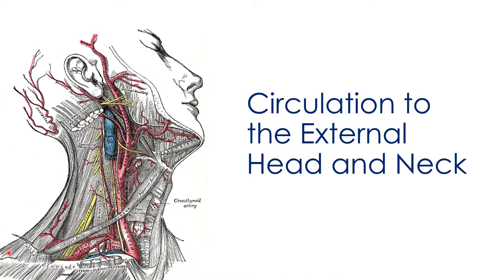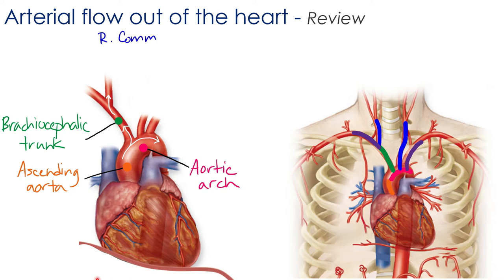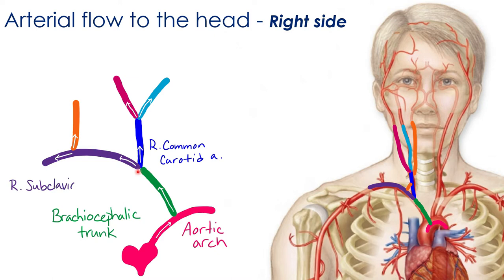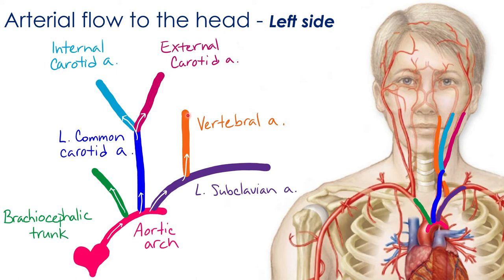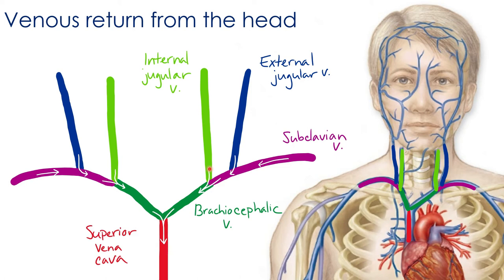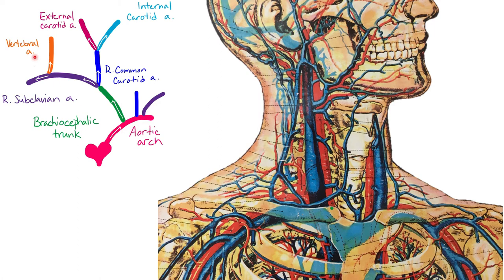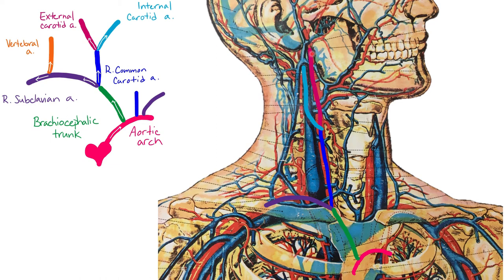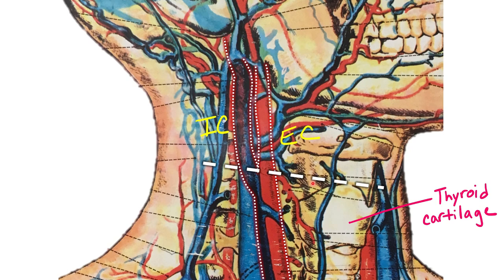Lecture 3.2 External Circulation of the Head and Neck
This video is designed to accompany BIOL 205: Basic Human Anatomy at Virginia Commonwealth University.